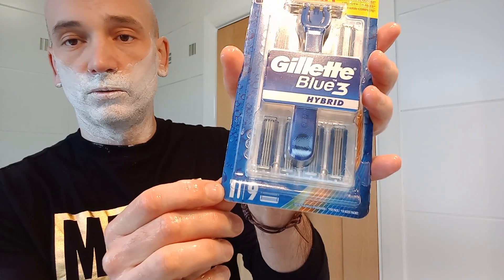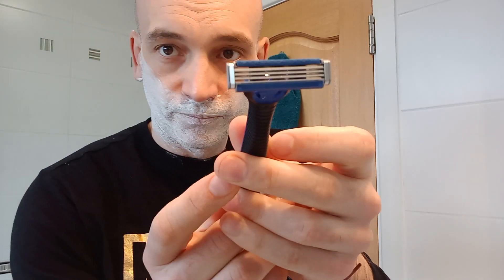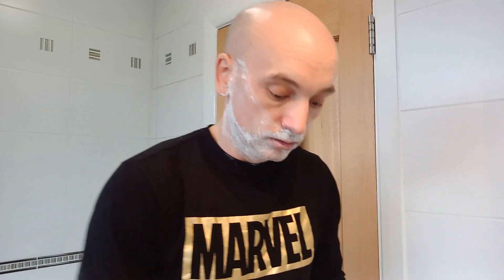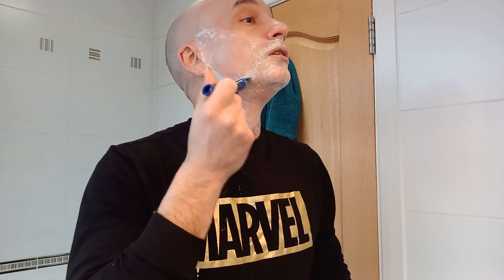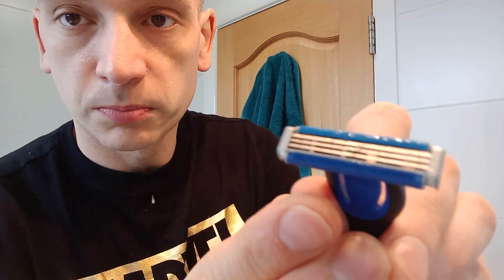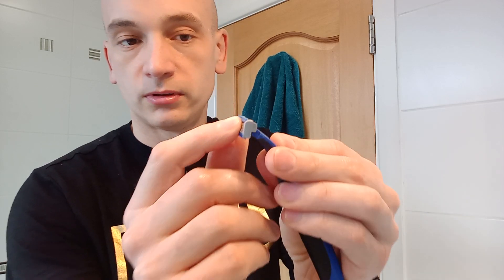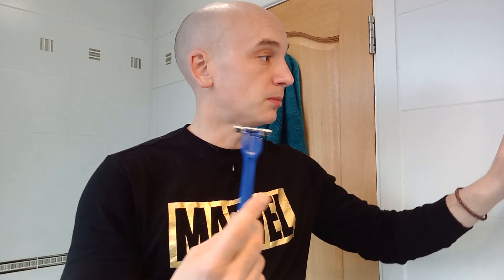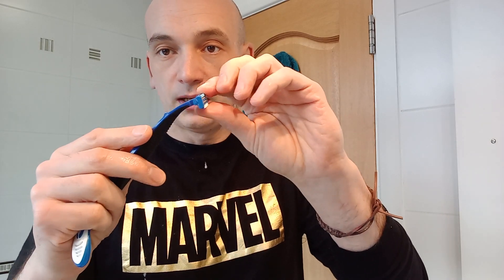Gillette Blue 3 Hybrid razor review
I test out the Gillette Blue 3 hybrid razor.